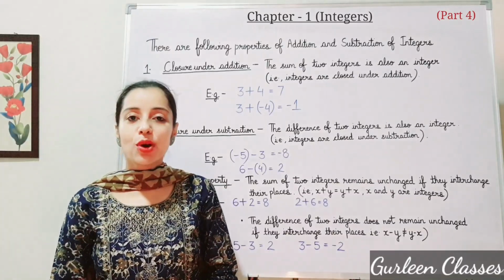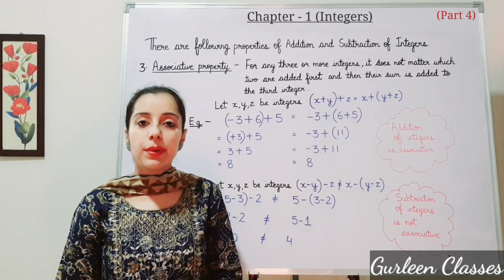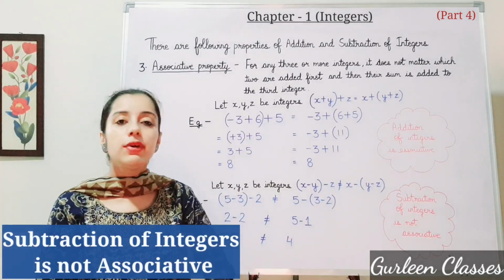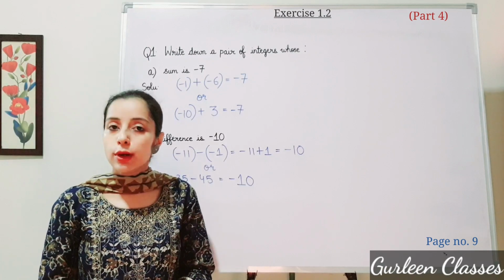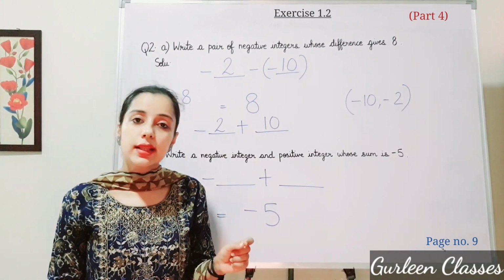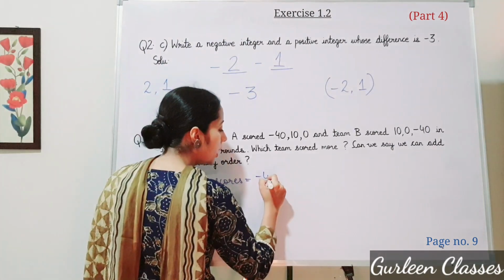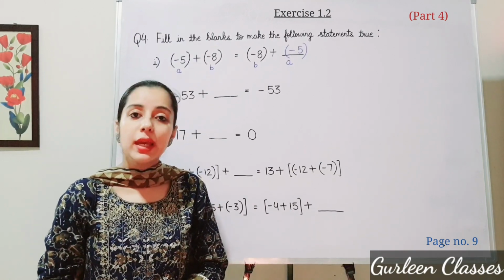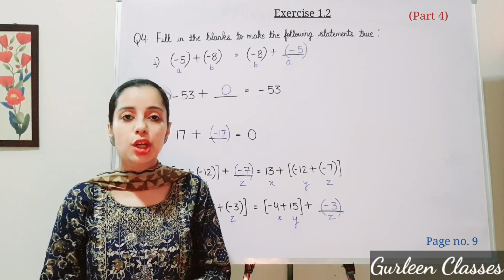CLASS 7 | NCERT | CBSE | MATHS | CH 1- (EXERCISE 1.2) & PROPERTIES OF ADDITION & SUBT. OF INTEGERS